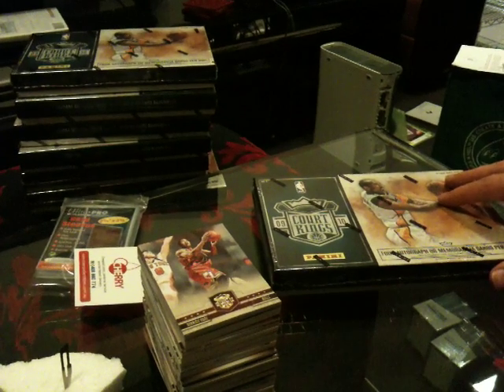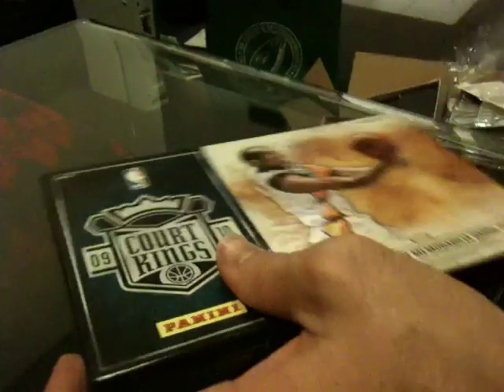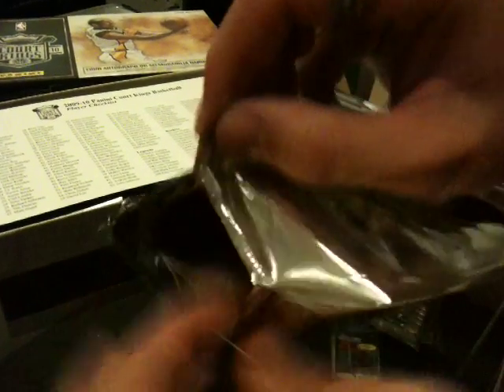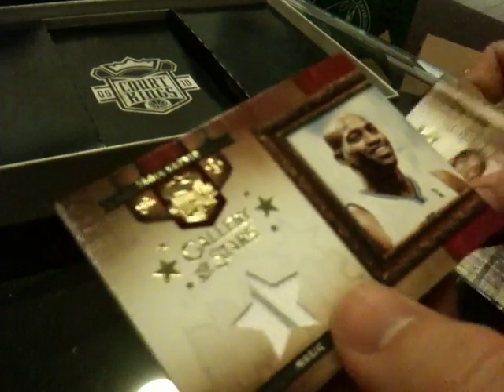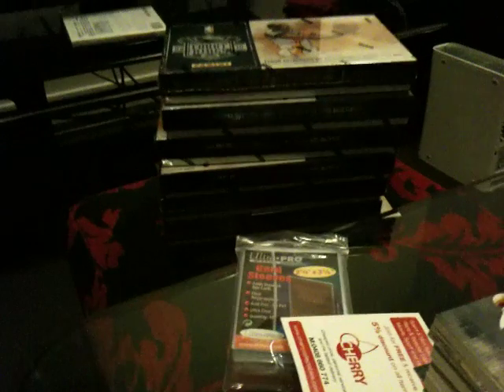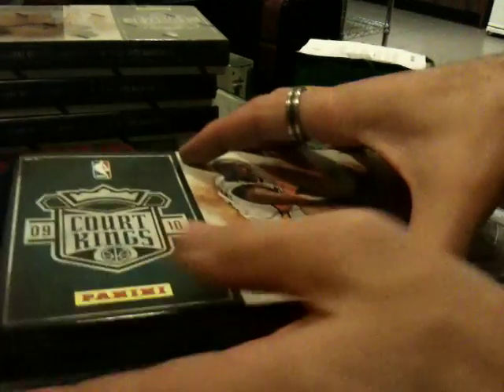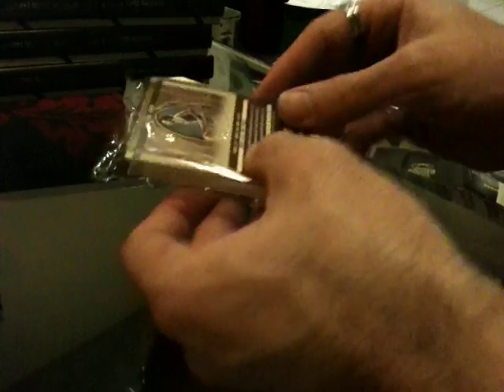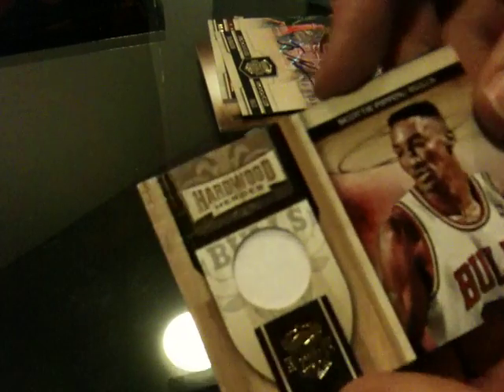Cherry Collectables *2010 Panini Court Kings NBA CASE BREAK Part3*